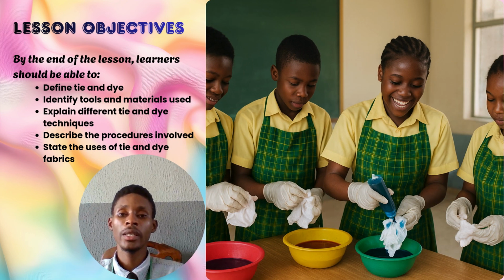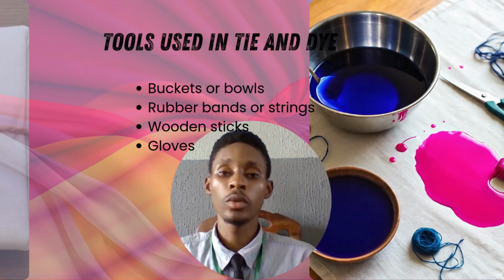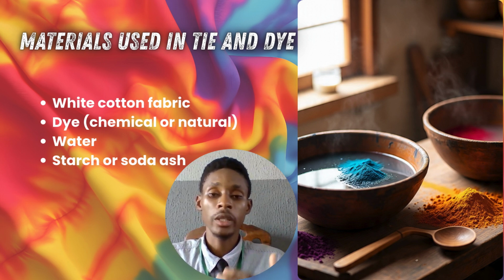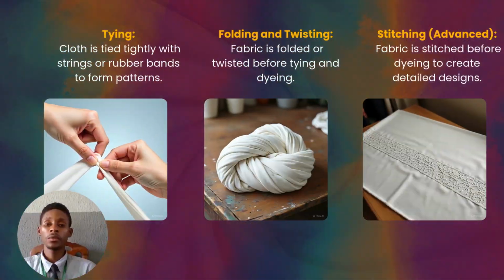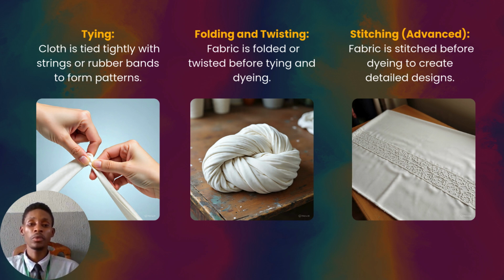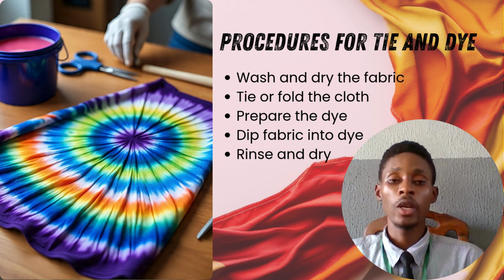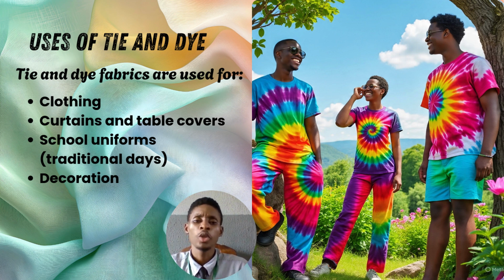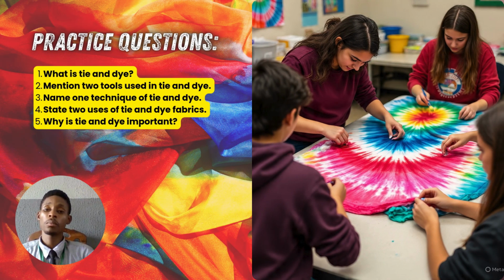Tie and Dye Techniques: From Folding to Finishing | Creative Arts & Home Economics Lesson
Unlock your creativity with this complete guide to Tie and Dye! In this lesson, we explore the ancient art of resist-dyeing, focusing on the materials, methods, and chemical processes involved in creating vibrant fabric patterns.

What we cover in this lecture:

The Basics: Understanding fabrics (Cotton vs. Synthetics) and the role of mordants.

Popular Techniques: Folding, Marbling, Pleating, and Spiral patterns.

The Chemistry: How Soda Ash and Sodium Hydrosulphite work together in the dye bath.

Safety First: Essential precautions when handling chemical dyes.

This video is designed for secondary school students following the NERDC curriculum for Cultural and Creative Arts (CCA).